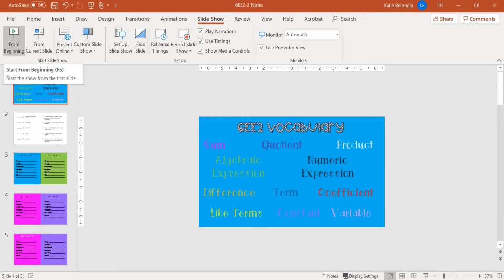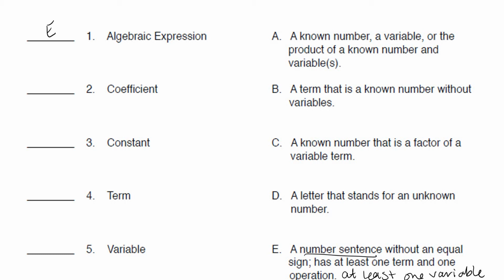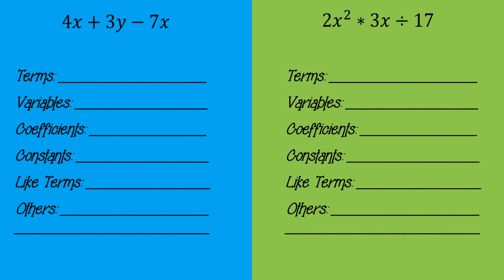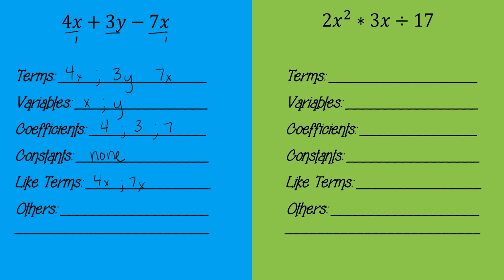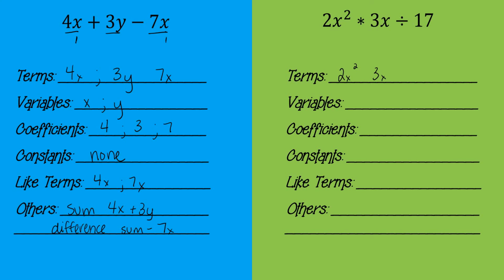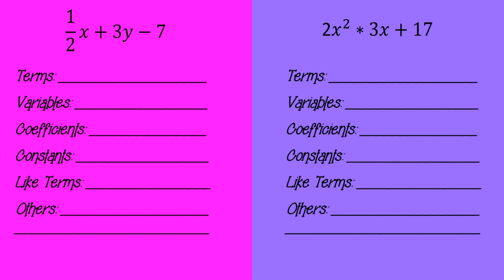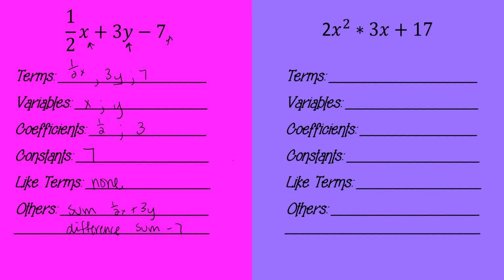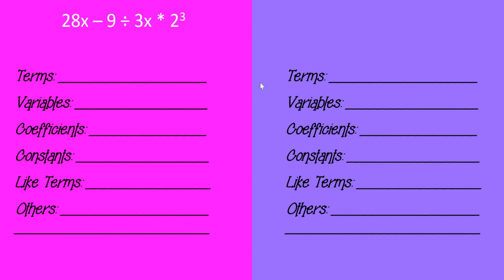6EE2 Day 2 Parts of an Expression